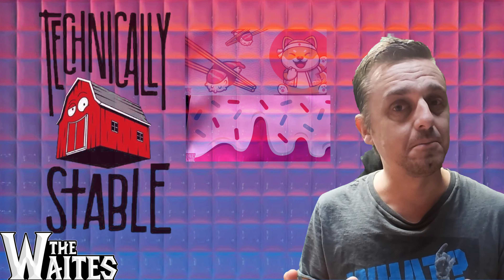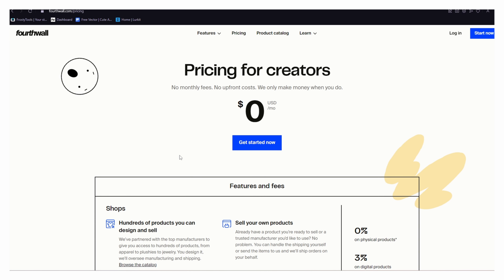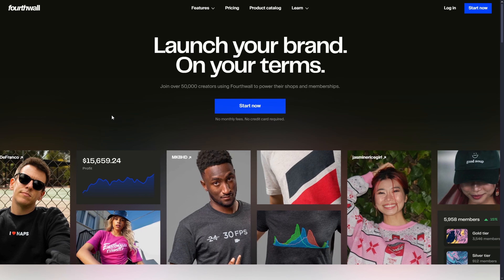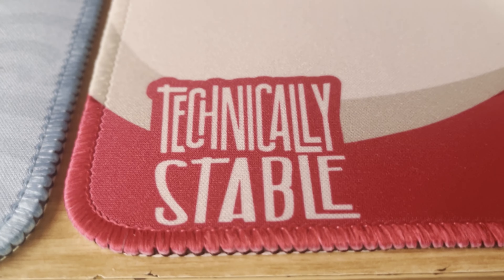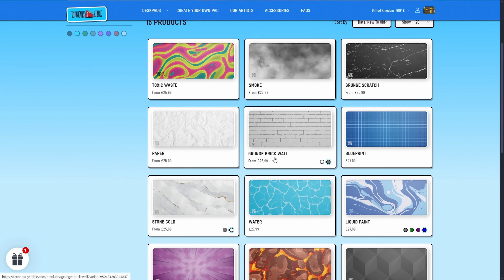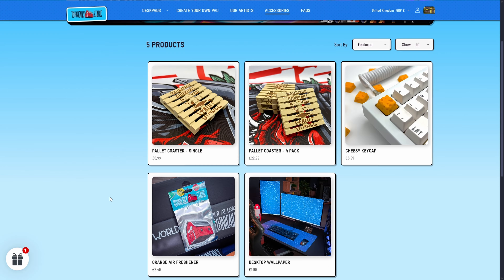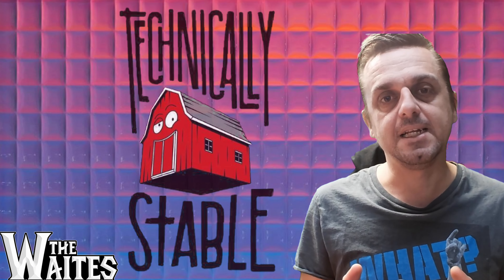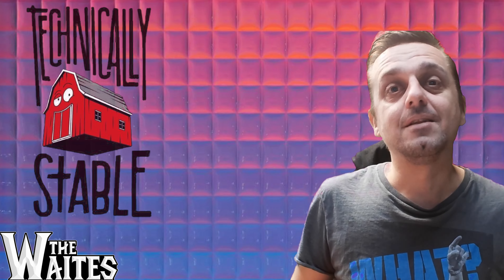"Technically Stable Deskpad: Is It The Ultimate Durability & Precision Deskpad Ever?!"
Looking for a desk pad that combines ultimate stability, durability, and precision? This "Technically Stable Desk pad" is engineered to provide a smooth, non-slip surface for all your typing, gaming, and work needs. Whether you're a gamer, content creator, or office professional, this desk pad ensures your gear stays in place and your workspace stays organized. With top-tier materials and a sleek design, it's the perfect upgrade for any desk setup. Watch the video to see it in action!

Key Features:
Super non-slip base for maximum stability
Premium surface for smooth mouse and keyboard movement
Durable and resistant to wear and tear
Modern, minimalist design to fit any workspace

Chris